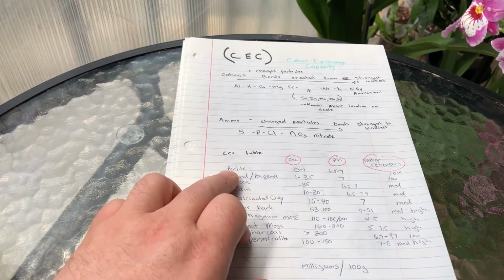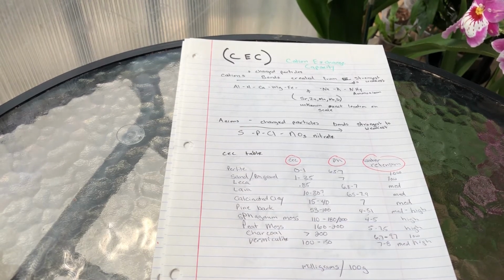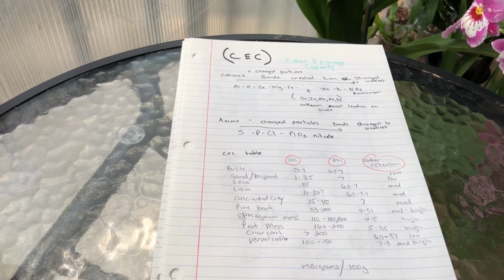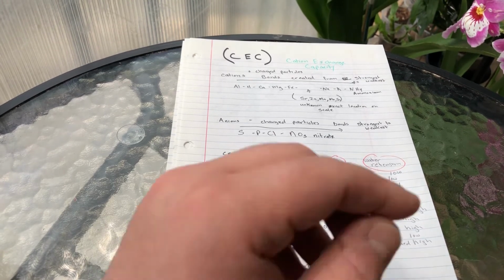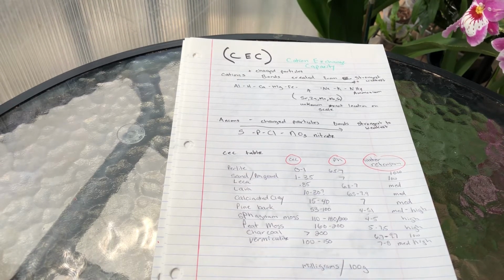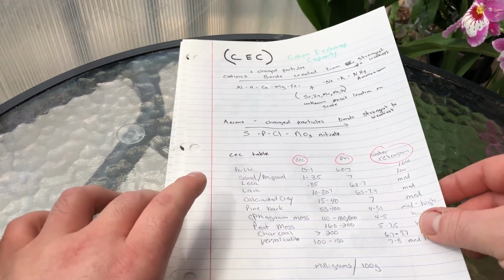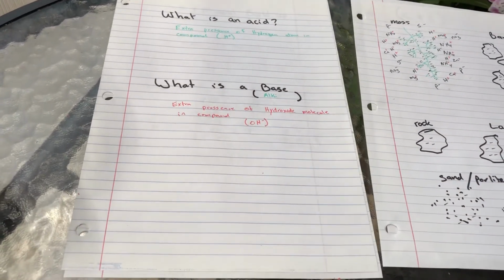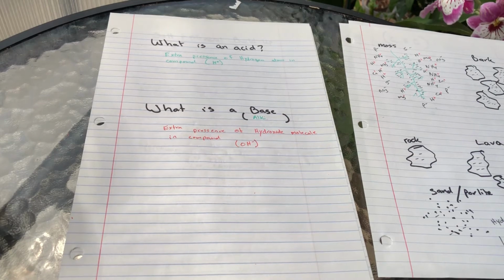Some food for thought what I happened upon in my orchid journey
Cation exchange capacity and how it affect our orchids!!!